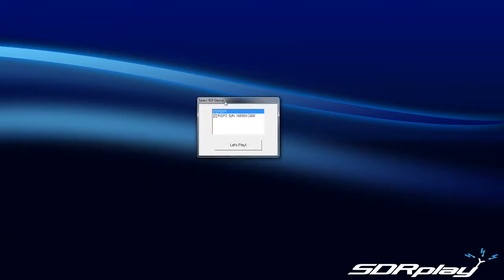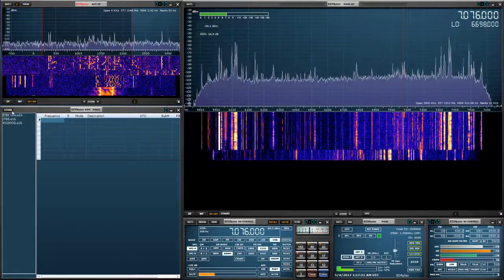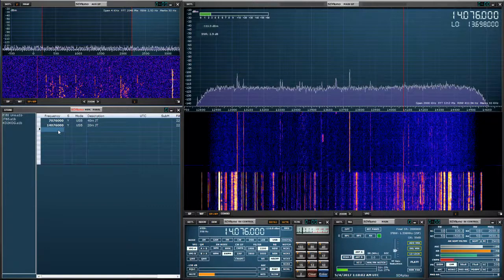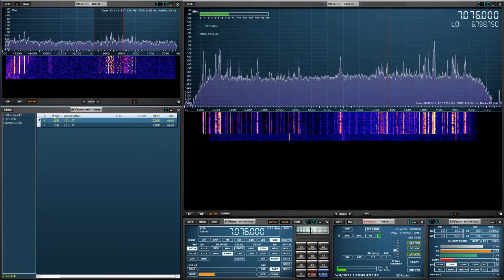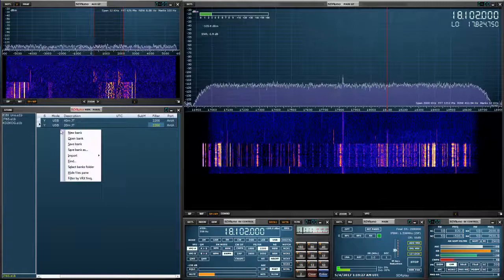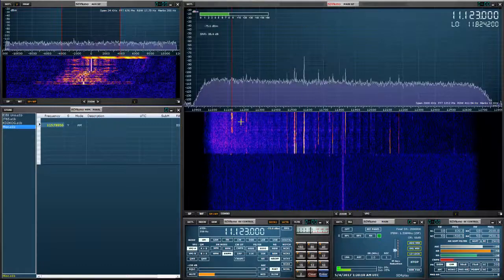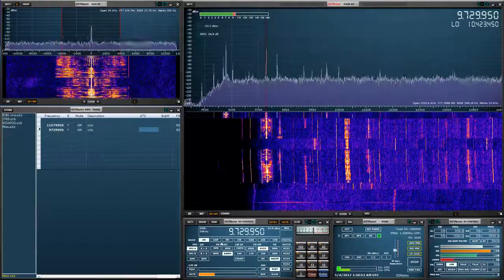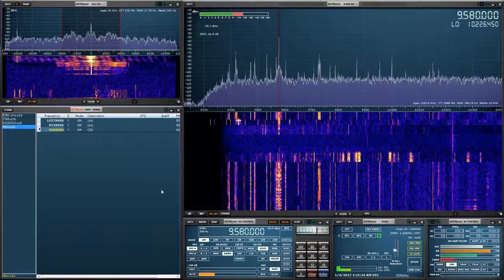SDRuno Memory Panel part 2 of 2 (MV006)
In Part 2 of this video we will create and save our own custom SDRuno memory banks.